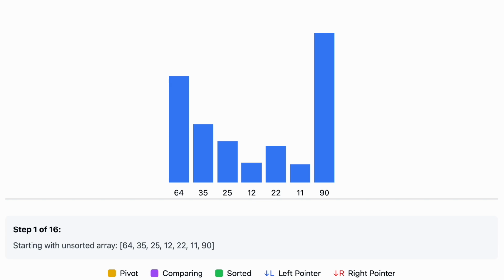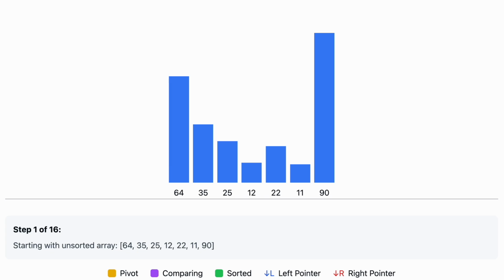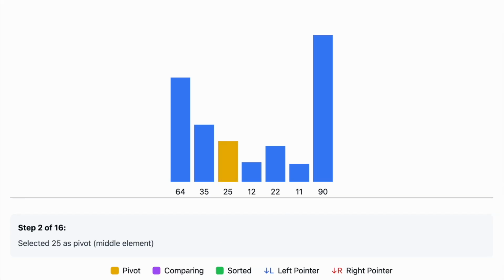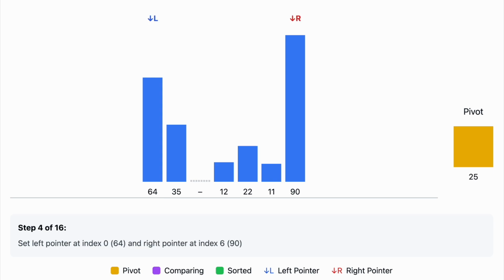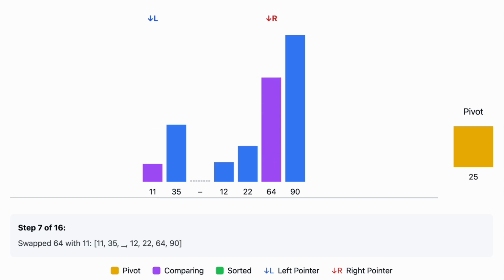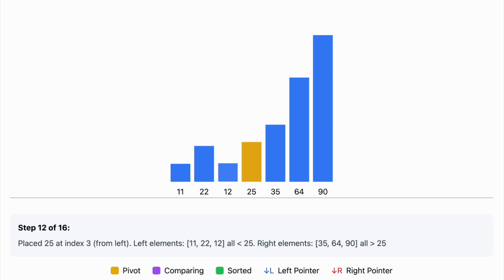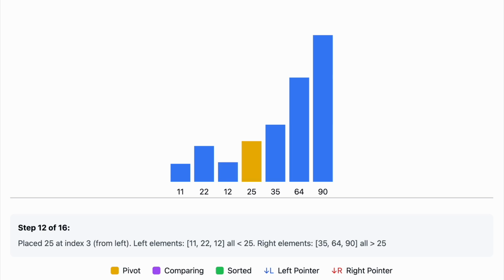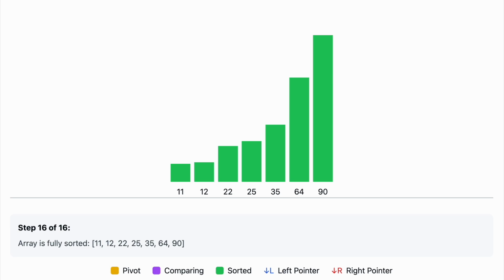QuickSort Algorithm EXPLAINED with Animations | Most Efficient Sorting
🚀 Master QuickSort - the most efficient comparison-based sorting algorithm used in programming languages worldwide! Perfect for coding interviews and algorithm understanding.

⏱️ Timestamps:
0:00 - Introduction & Real-world Applications
0:40 - How QuickSort Works - Pivot
1:00 - How QuickSort Works - Swaps
1:35 - Placing the Pivot
1:50 - Recursive Sorting
2:10 - Time Complexity Analysis
2:30 - Conclusion

💡 What You'll Learn:
- Recursive Sorting
- Partitioning Process
- Time Complexity: O(n log n) to O(n^2)
- Space Complexity: O(log n)
- Real Implementation Tips

🔥 Why QuickSort?
- Average case: O(n log n)
- In-place sorting
- Cache friendly
- Widely used in:
  - C++ STL's sort()
  - Java's Arrays.sort()
  - Python's sorted()

📚 Complete Sorting Series:
- Bubble Sort ✓
- Selection Sort ✓
- Merge Sort ✓
- QuickSort ⭐

💡 Common Interview Questions:
- Average vs Worst Case
- Choosing Pivot Strategies
- Space Complexity Analysis
- Optimization Techniques